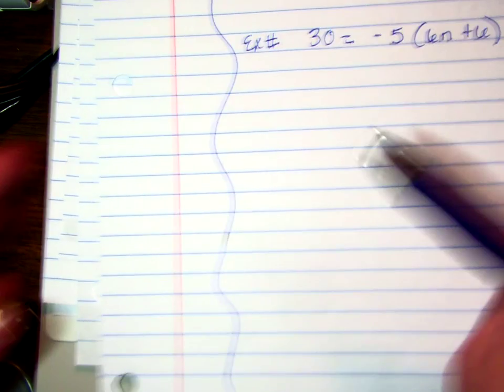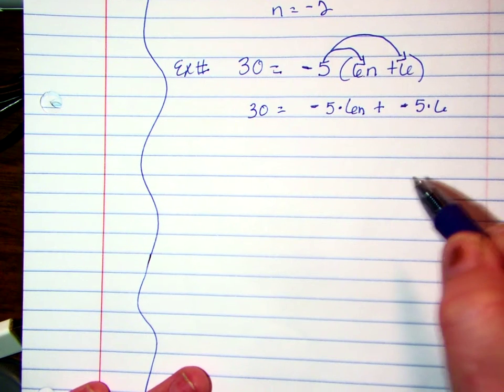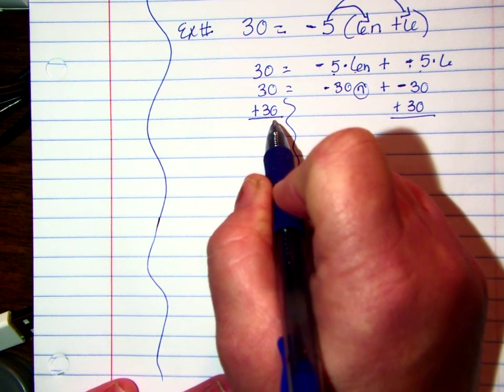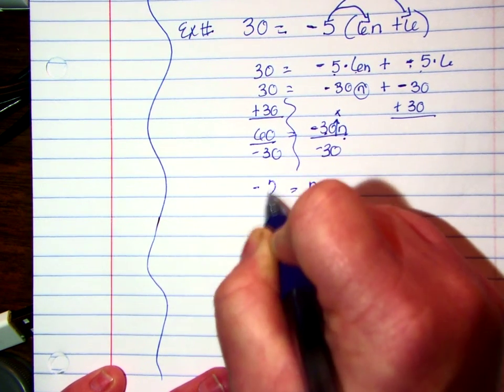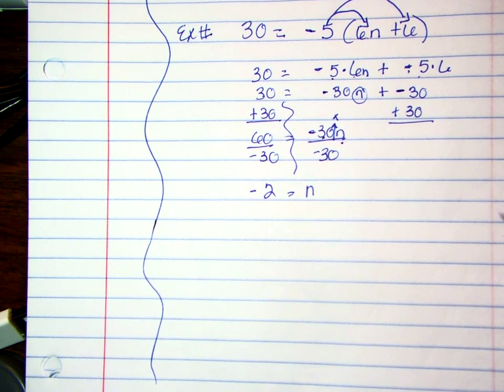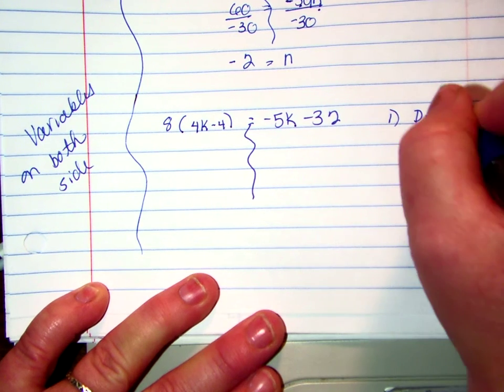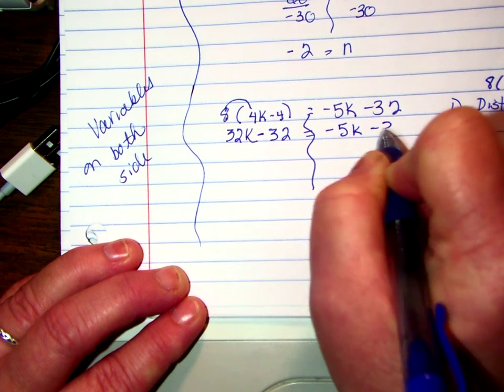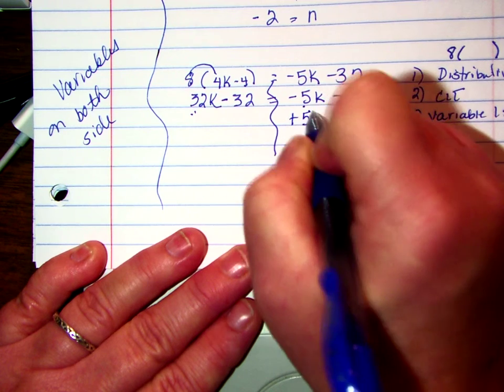SOL REVIEW Multistep 3